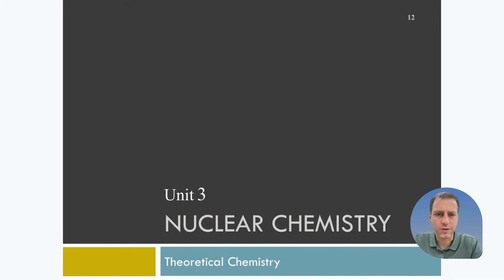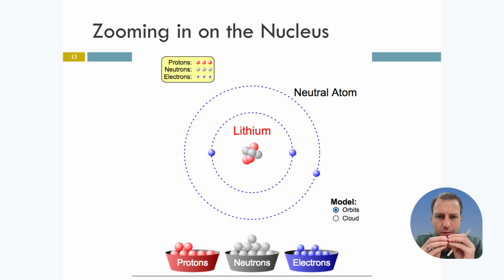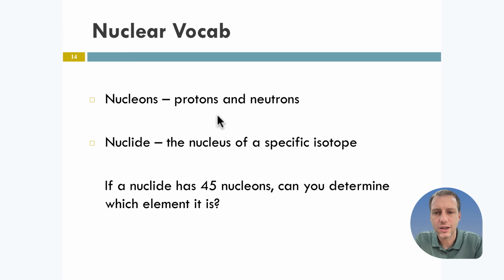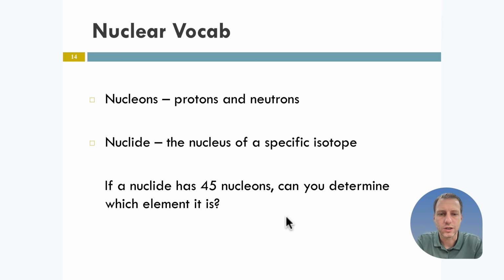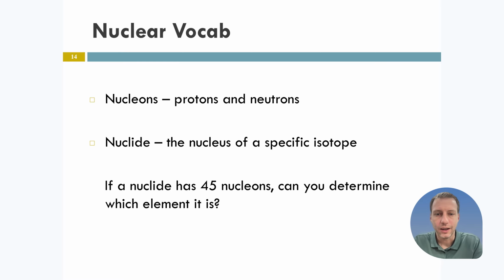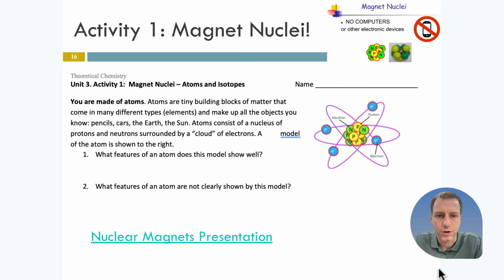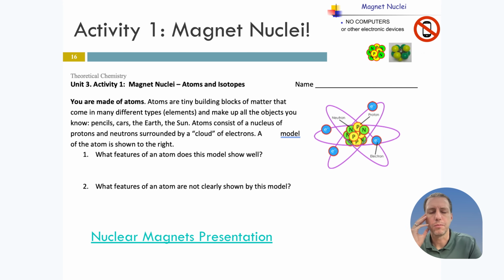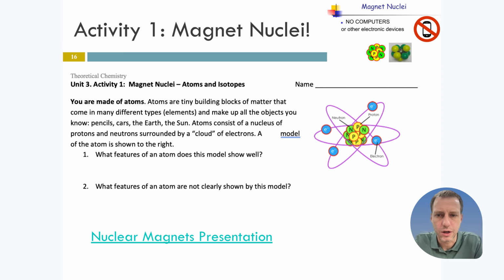Unit 3 Notes - Nuclear Vocab: Nuclides and Nucleons